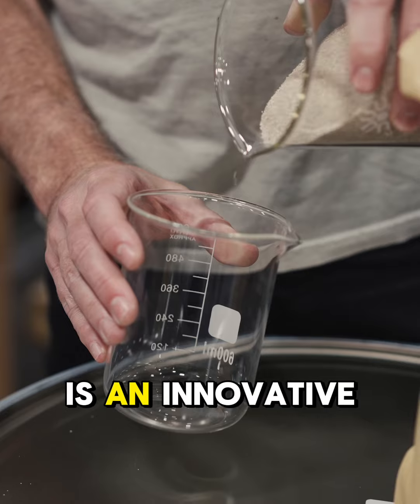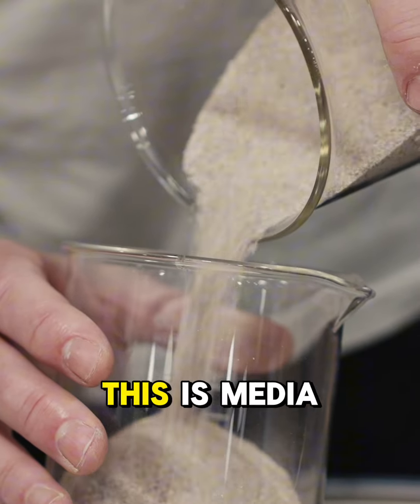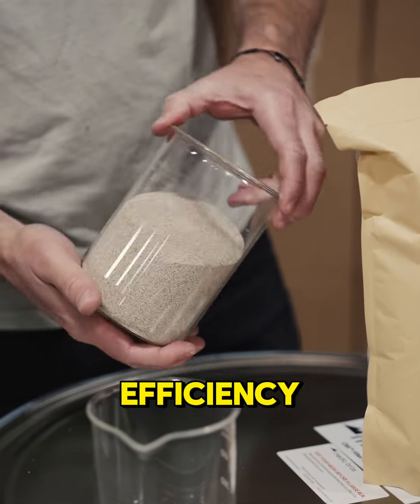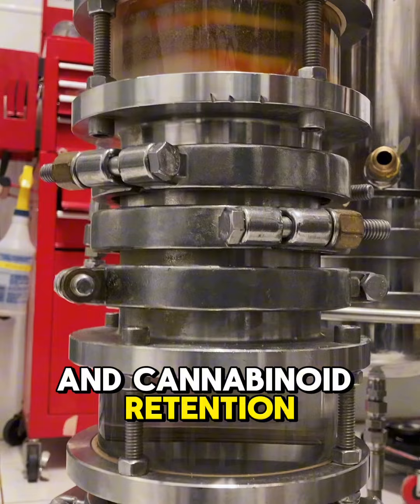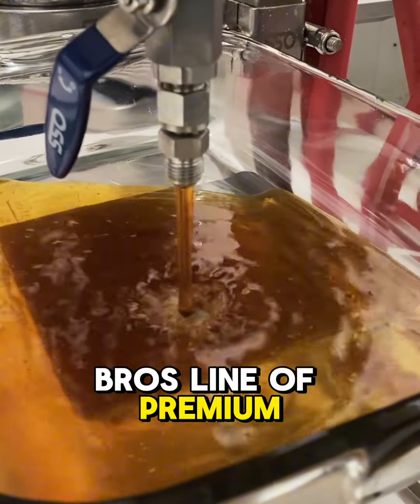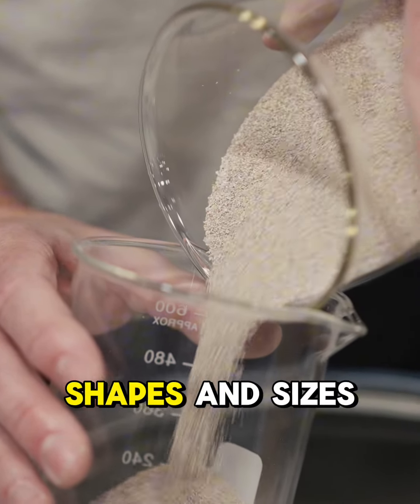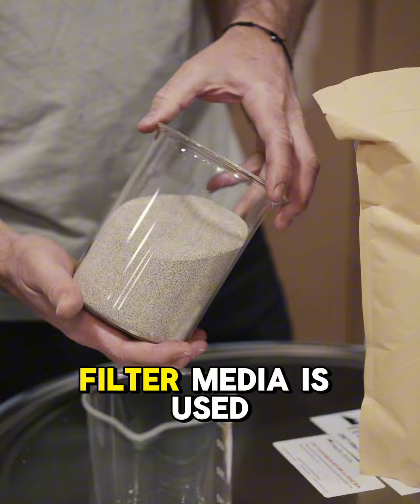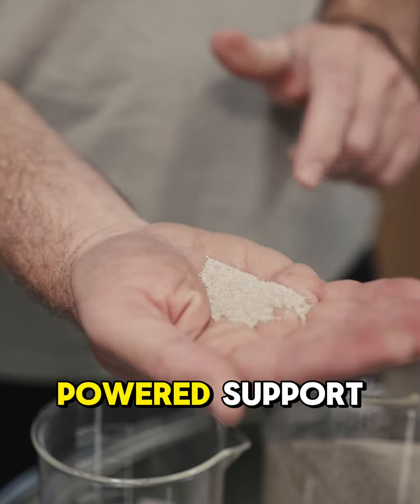Meet CRX: The Secret to Pure, Clean Cannabis Extracts 🌟🔬.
CRX filter media has this incredible knack for selectively nabbing molecules based on size, polarity, and chemical traits. But when it comes to cannabinoids and terpenes, CRX’s charm? Well, it’s got some limits. 🌱🍃

Cannabinoids and terpenes they’re small and not very polar. But CRX? It’s like a magnet for the bigger, polar troublemakers – think pigments and pesky impurities. That’s why CRX is your trusty smokin’ partner in kicking out those color and impurity molecules. 🎨💧

But here’s the secret sauce: CRX knows not to mess with the precious cannabinoids and terpenes. They’re free to shine! Still skeptical? No worries, reach out, and we’ll hook you up with a free sample today. 🌿🔬